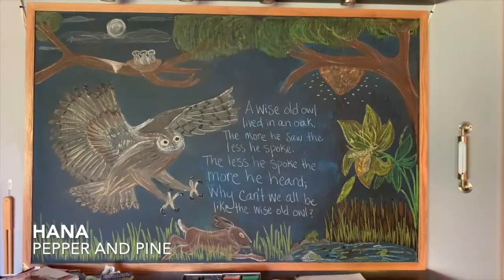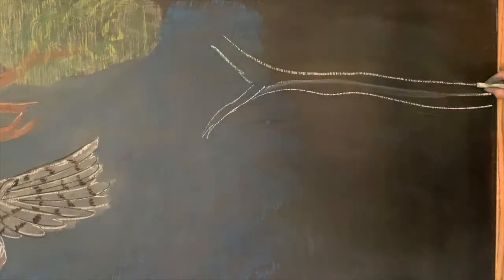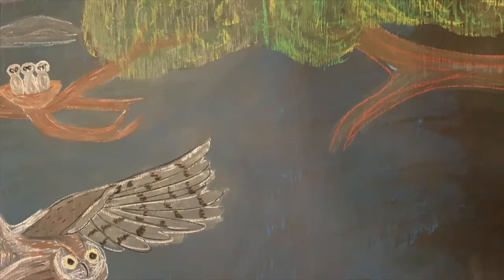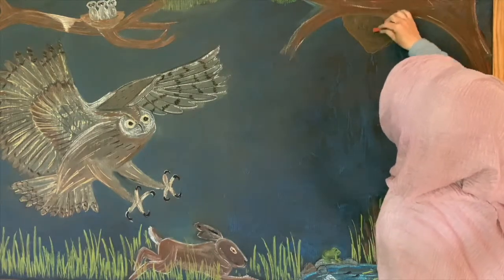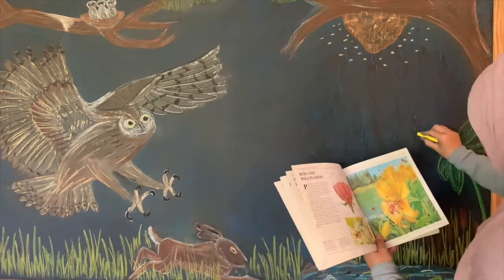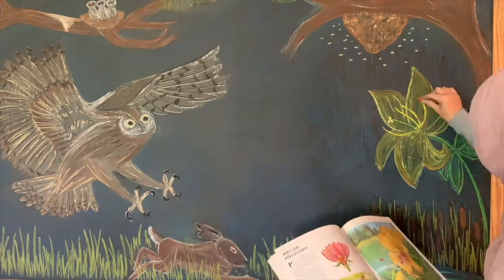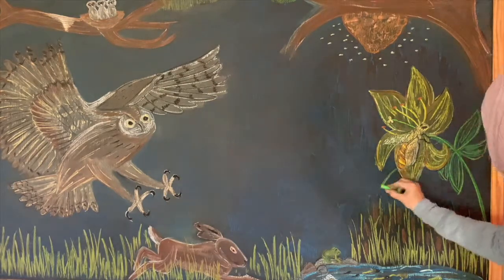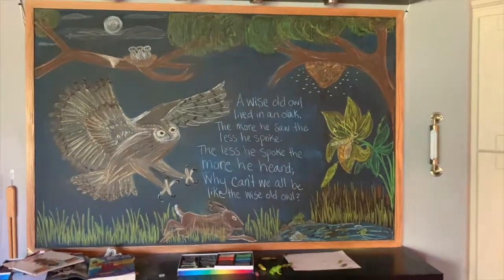CHALK DRAWING FOR BEE UNIT STUDY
Not every new unit or main lesson block gets a new chalk drawing and in some cases, one chalk drawing serves for several units as this one does. This chalk drawing has the image of an owl, the life cycle of a frog and a bee and beehive. While it's not my favorite chalk drawing, I think it serves the purpose of inspiring us throughout this unit and adds beauty to our homeschool space. Collected around the chalk drawing are the books and resources we'll be using for this series of units.

While this part of the chalk drawing only took 20 minutes, the owl took 65 minutes and the life cycle of a frog took 20 minutes bringing the grand total for this chalk drawing at 1 hour and 45 minutes. That may not seem too bad for a 4' by 6' drawing, but compared to other images, it was. Also, I can't say I love the bee part!! I do wish I would have made a hexagon pattern with a bee in the beehive. But there's always next time!

For this drawing, I used by Sargent Art Square Chalk Pastels as well as a number of resources as drawing inspiration.

Check out the blog post that accompanies this video for a complete list of resources and projects: